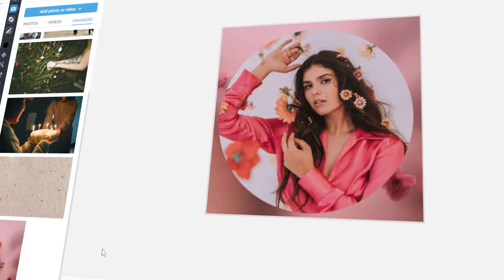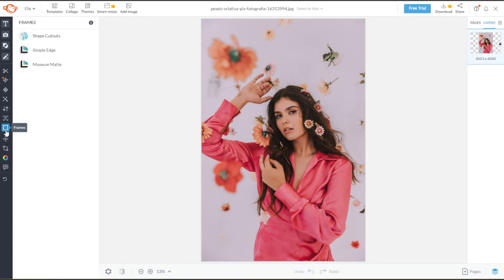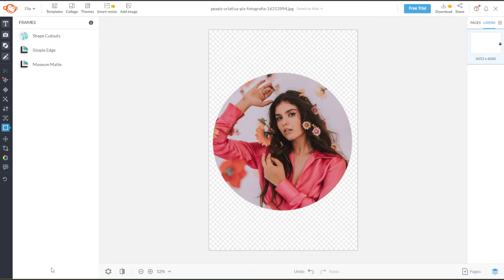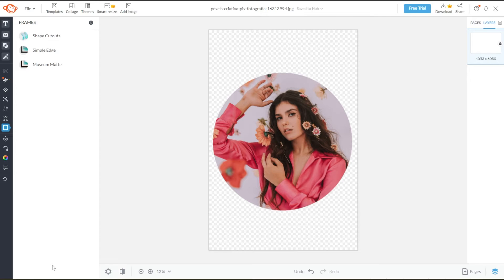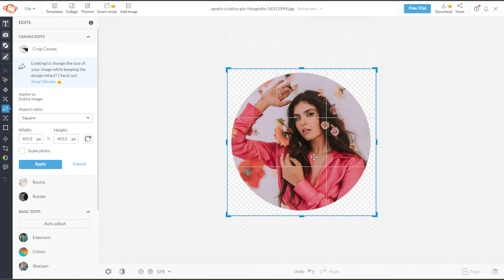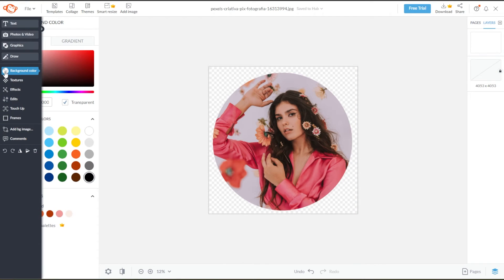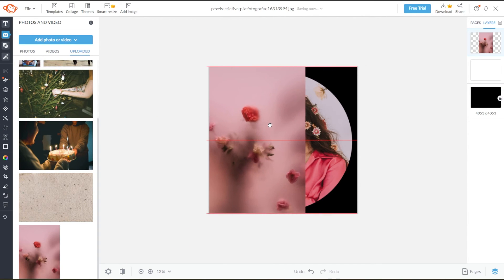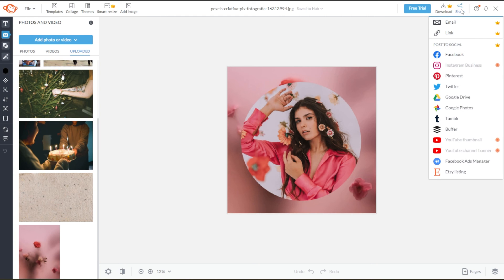PicMonkey Tutorial: Make a CIRCLE IMAGE Easily!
Are you looking to create eye-catching circular images for your social media profiles, blog posts, or graphic designs? In this video, we'll walk you through the process of making a circle image using PicMonkey.

Whether you want to highlight a specific subject, create a unique profile picture, or add a touch of visual interest to your visuals, this tutorial will show you how to easily crop and shape your images into perfect circles.